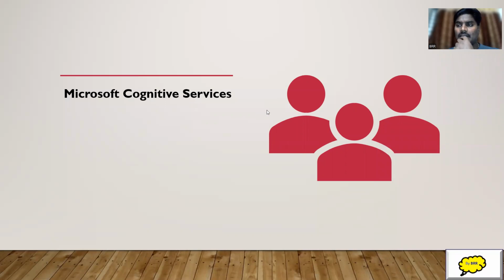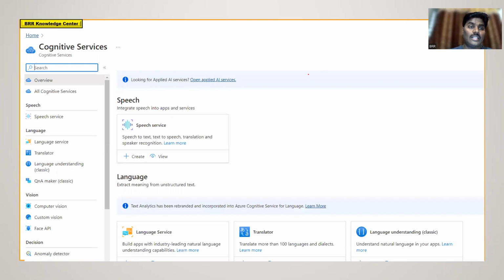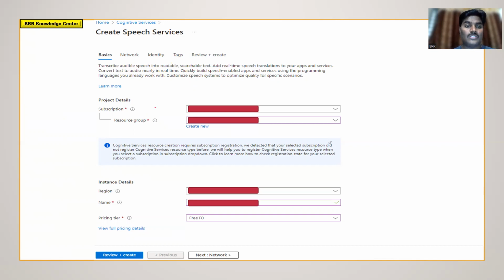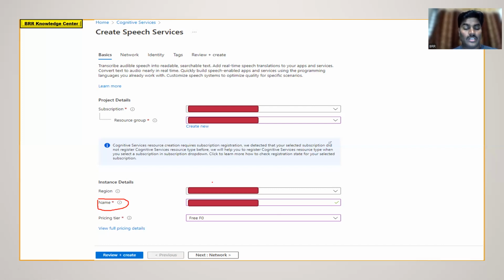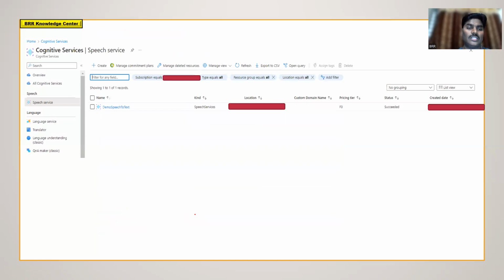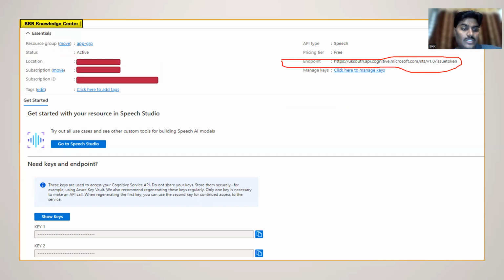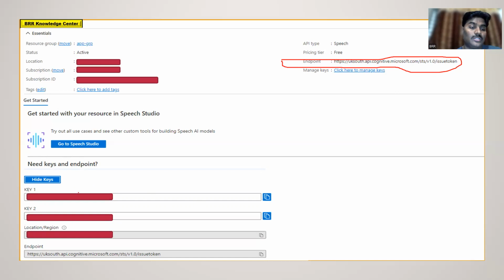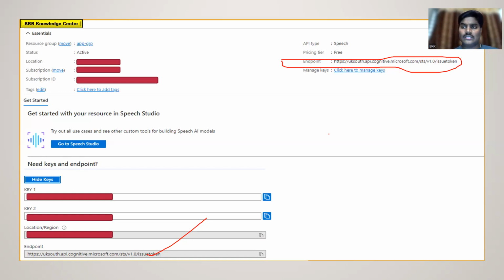Microsoft cognitive service registration process on Azure